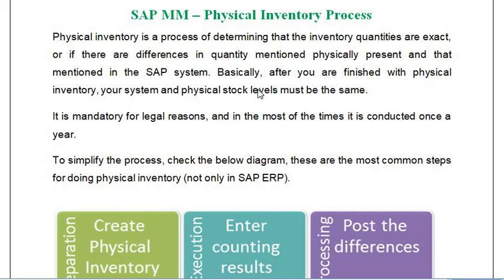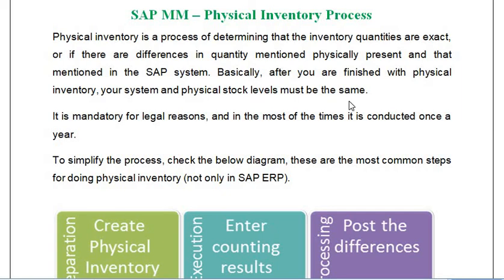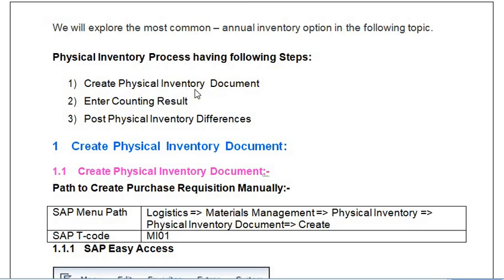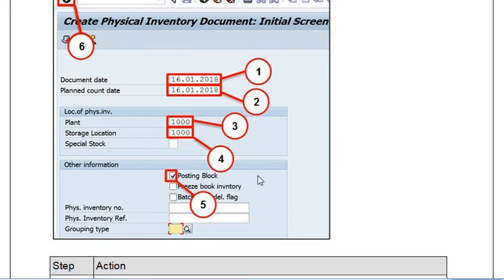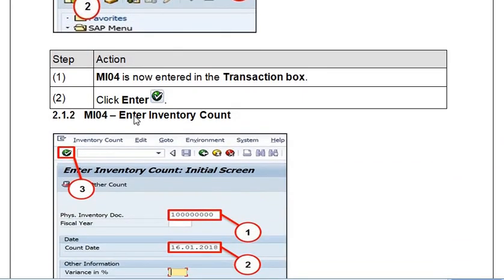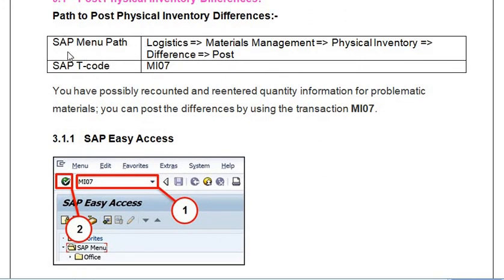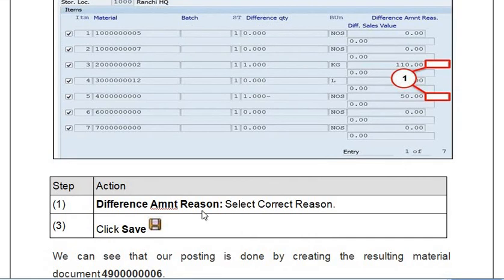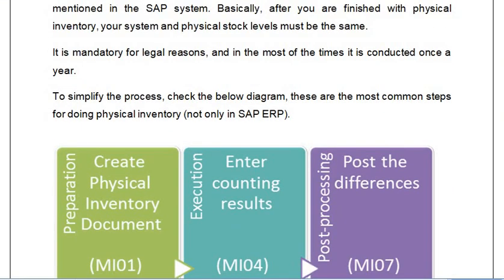SAP MM – Physical Inventory Process Part-I 1 II SAP Physical Inventory verification Process in SAP I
SAP MM – Physical Inventory Process Part-I 1) Create Physical Inventory Document 2) Enter Counting Result 3) Post Physical Inventory Differences.